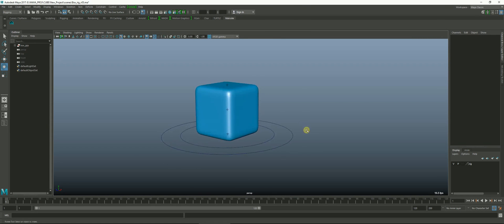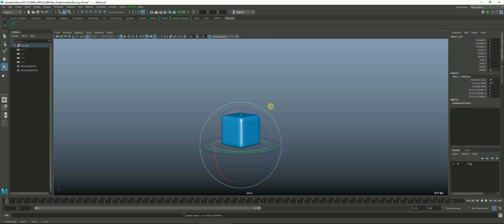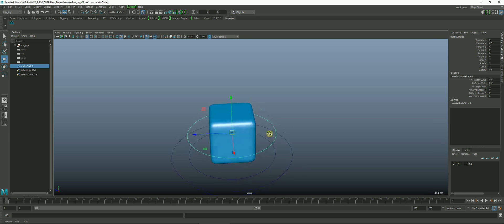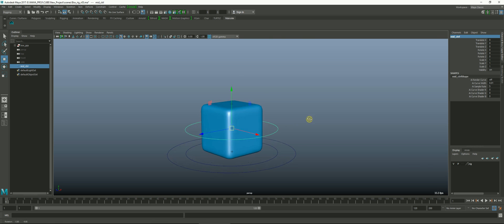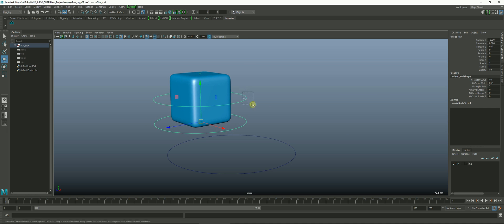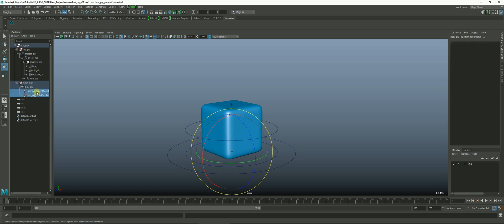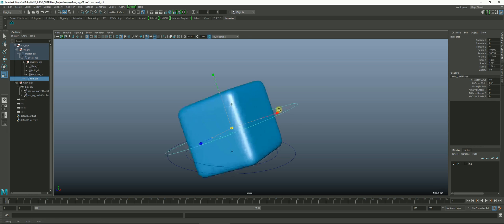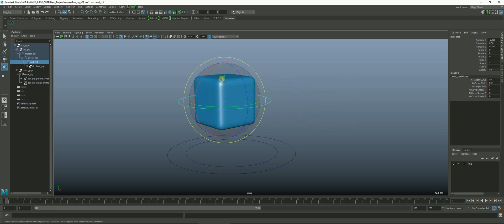Add a mid controller to the cube (Maya 2017) Part 3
This is a tutorial on adding an extra controller to allow rotation from the middle of the cube during animation.